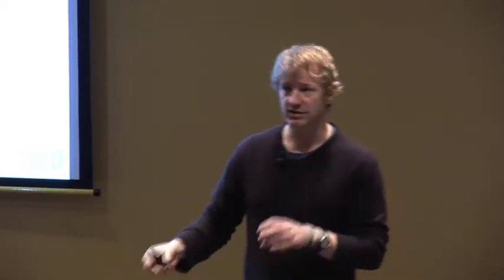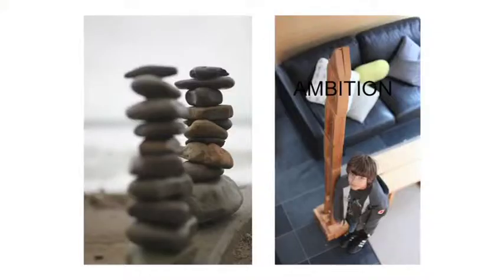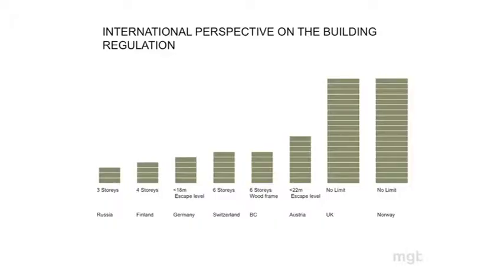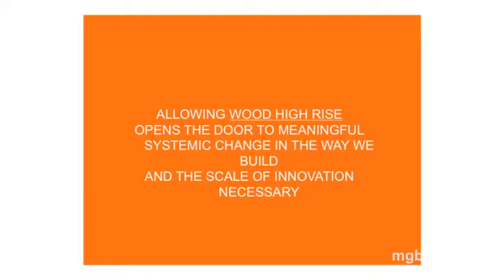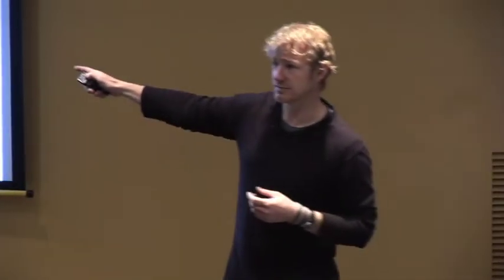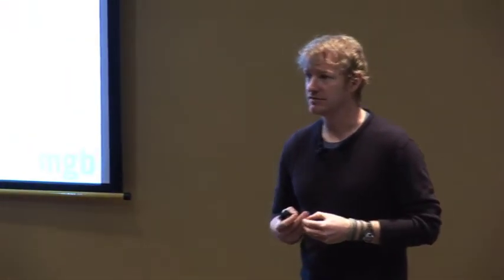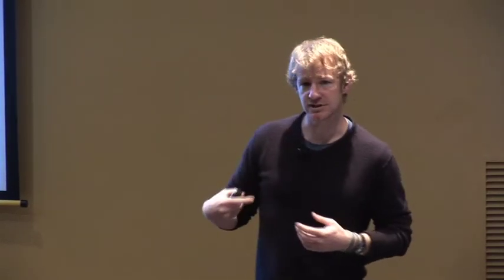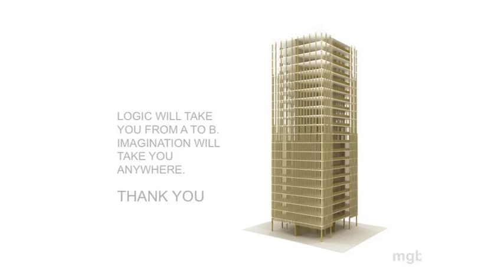Michael Green, mgb A + D - Part 2 - 'Challenge of housing the world and the role of wood'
Michael Green, mgb ARCHITECTURE + DESIGN - presenting at ABARES Outlook 2011 Conference on the 'challenge of housing the world and the role of wood'.